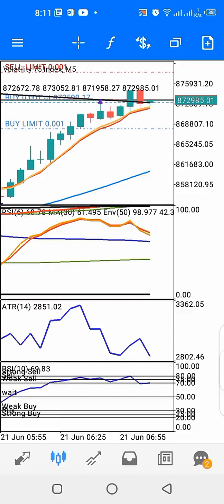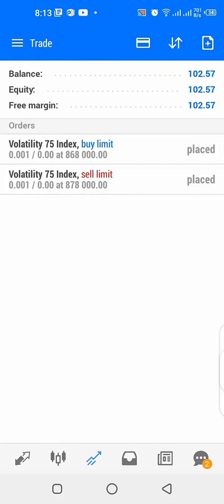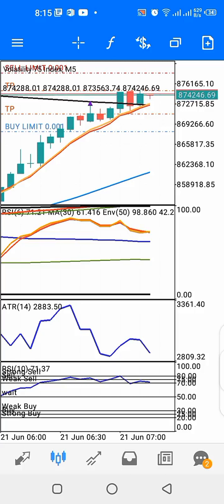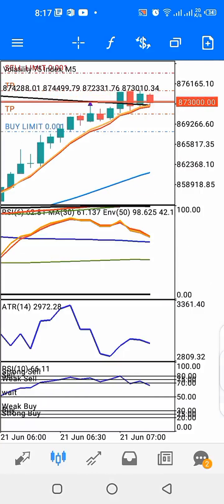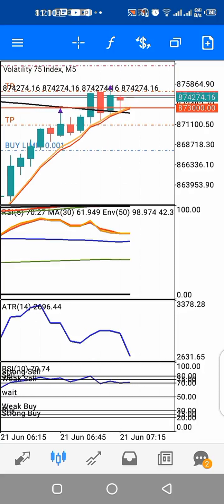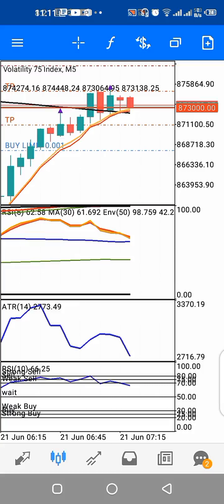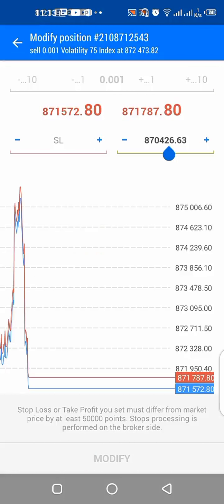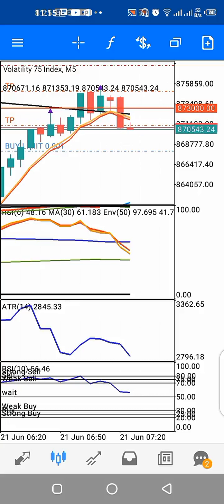ADVANCED V75 GRAIL HEDGE STRATEGY USING BUY STOP, SELL STOP, BUY LIMIT AND SELL LIMIT ORDERS (VOL 4)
A fantastic way to scalp V75 profits with the use of GRAIL HEDGE STRATEGY and pending orders such as BUY STOP ORDER, SELL STOP ORDER, BUY LIMIT ORDER AND SELL LIMIT ORDER.

ADVANCED V75 GRAIL HEDGE STRATEGY USING BUY STOP, SELL STOP, BUY LIMIT AND SELL LIMIT ORDERS (VOL 1) .

ADVANCED V75 GRAIL HEDGE STRATEGY USING BUY STOP, SELL STOP, BUY LIMIT AND SELL LIMIT ORDERS (VOL 2) .

ADVANCED V75 GRAIL HEDGE STRATEGY USING BUY STOP, SELL STOP, BUY LIMIT AND SELL LIMIT ORDERS (VOL 3) .